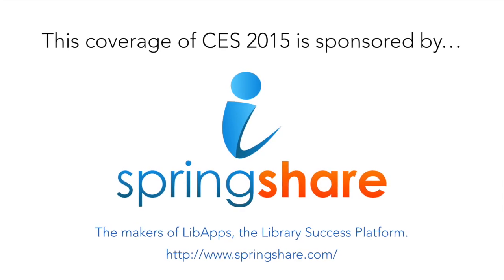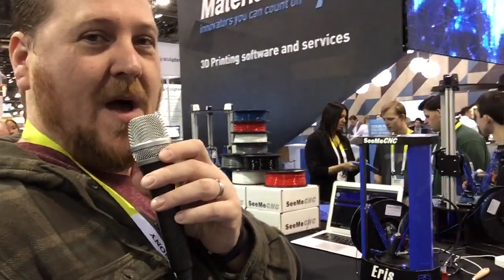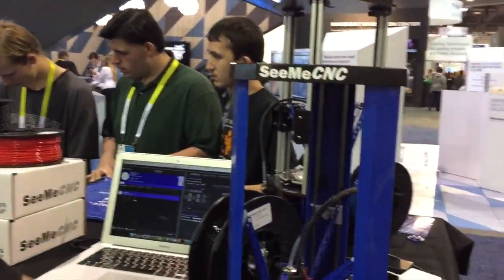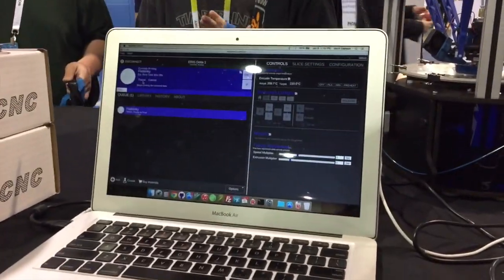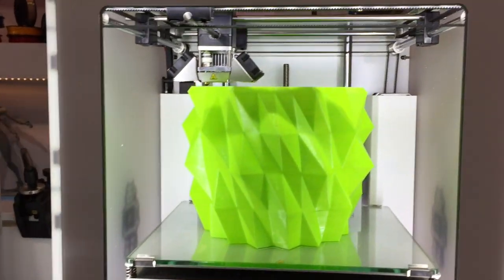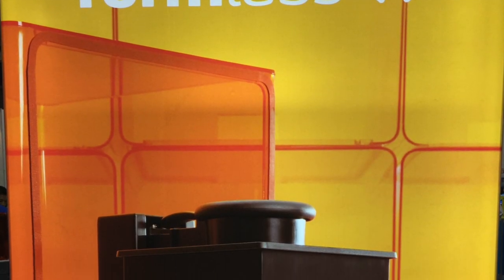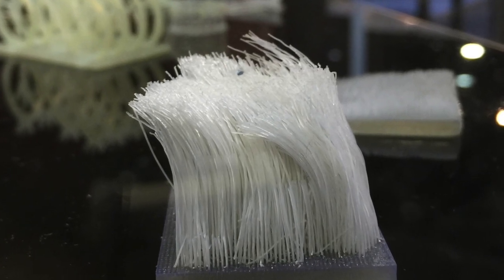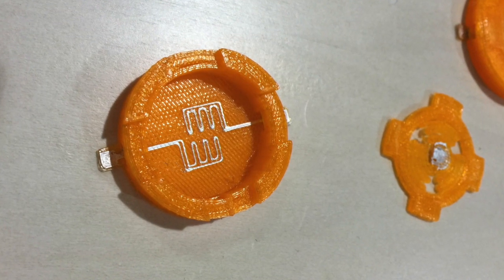CES 2015 - 3D Printers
Jason Griffey's report from CES 2015 focusing on 3D Printers for libraries.